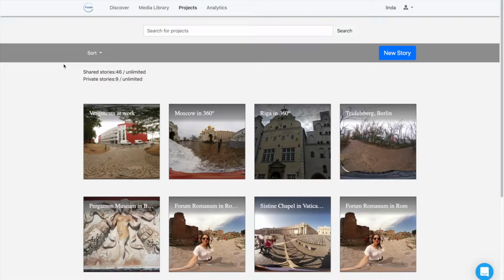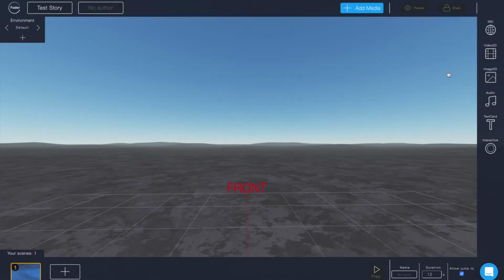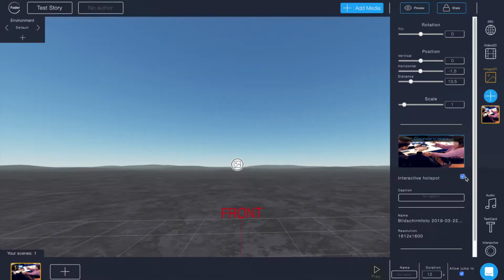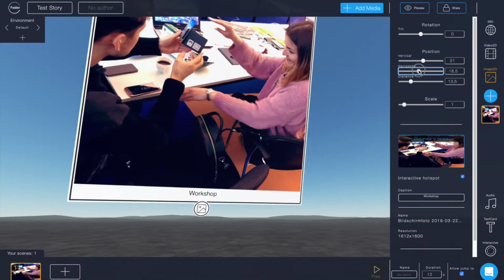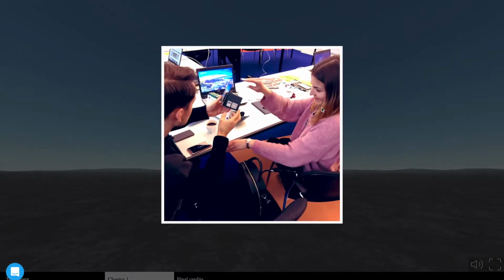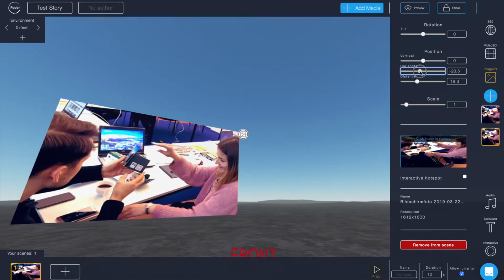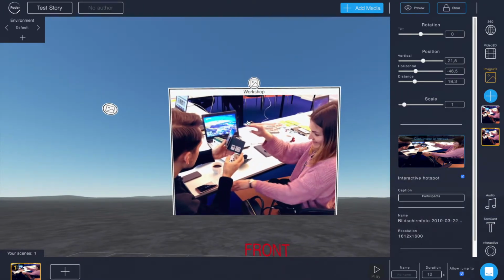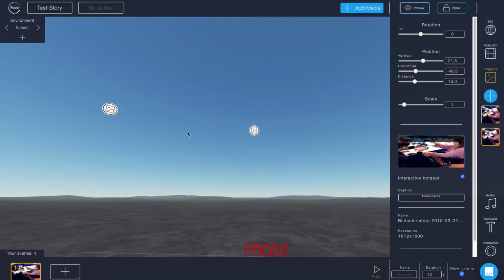Tutorial: How to turn flat media into interactive hotspots with Fader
In this video, we show you how to turn flat media into interactive hotspots in Fader.

Fader is your Go-To-Platform for interactive 360º storytelling. It is easy to use and perfect for experimenting with the immersive medium.

These are some of the Fader features available:

// Scene-based storytelling: Your 360º story will play out from scene to scene. You can create linear as well as non-linear stories and allow viewers to jump from one scene to another with the help of interactive hotspots.​

// Support for diverse media types: You can upload a huge variety of media formats: 360º content as well as flat videos and images, sound and text. You can turn content into interactive hotspots and you can also add audio and text boxes to your stories. Media items can be combined and positioned in each scene.​

// 360º media library: You can organize all your media items in a personal media library, even share individual media items with other Fader users. To take your stories further you can use media items shared by other Fader users in your own stories.​​

// Going live: After finalizing your 360º story, you can embed it on your website, share the link via social media or send it to your audience via newsletters or emails. Either way, we handle the technical part, you can focus on getting your 360º story in front of your audience.​

// Sharing online: Published 360º stories can be played in almost any web-browser, on mobile devices, desktop PCs or VR HMDs. You can also embed 360º stories on your own website or publishing platforms like Medium.​

// Live editing: Even after a 360º story has been published, you may modify it or add content. Once your changes were saved, your viewers will enjoy the updated experience right away.​

Who is building this:
We are Vragments, a Berlin-based tech company. We are programmers, journalists and storytellers. We have built VR projects in collaboration with The Center for Investigative Reporting and public broadcasters like Deutschlandfunk Kultur and rbb.